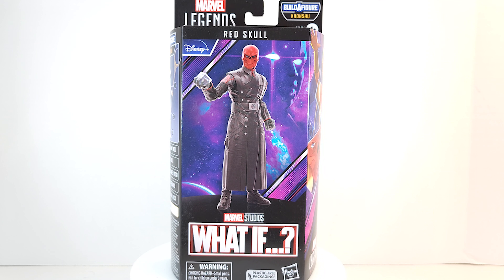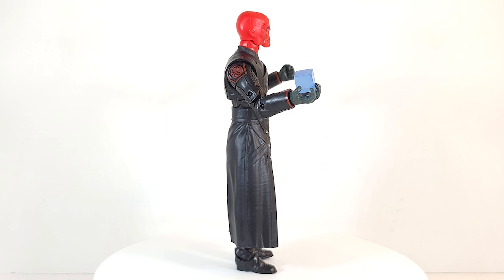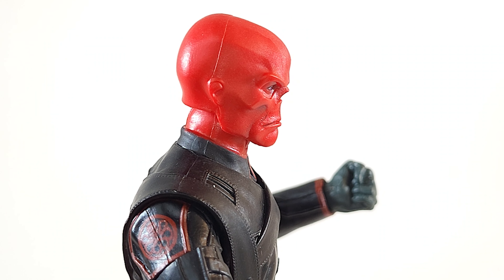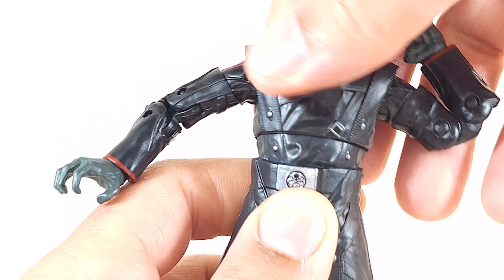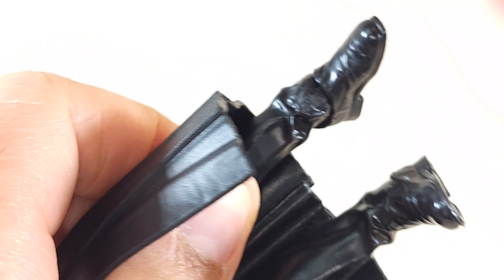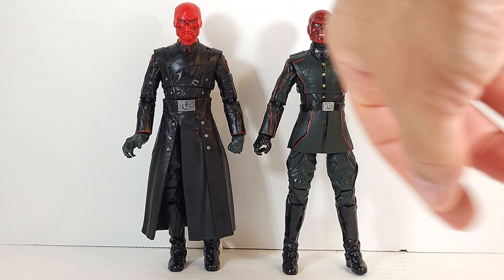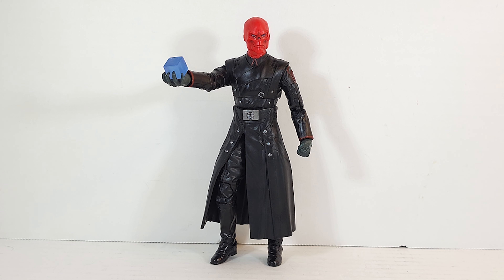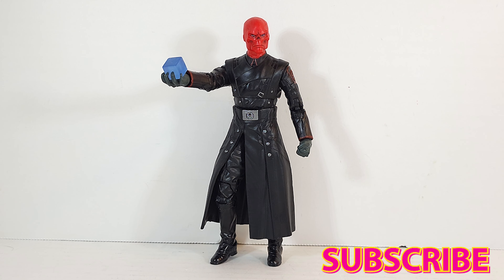Marvel Legends What If Red Skull Khonshu BAF Action Figure Review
Old body, new head. Not bad, but not great. Comic Red Skull is a better choice.